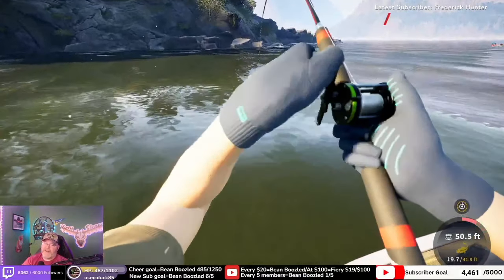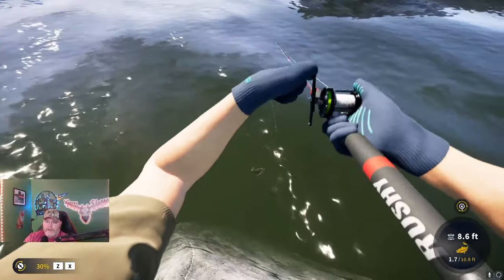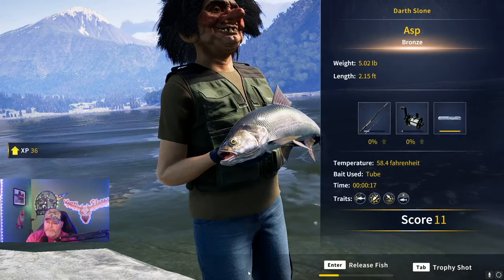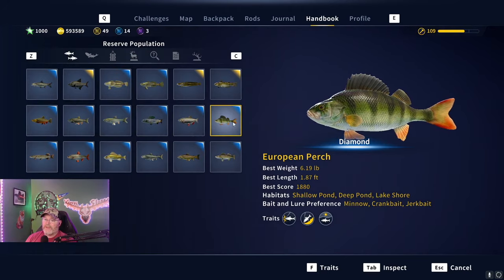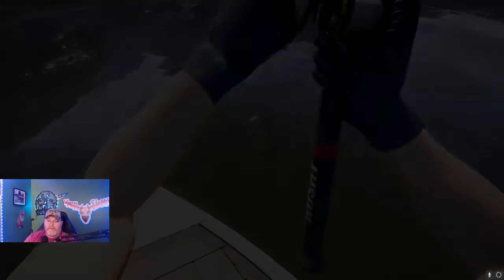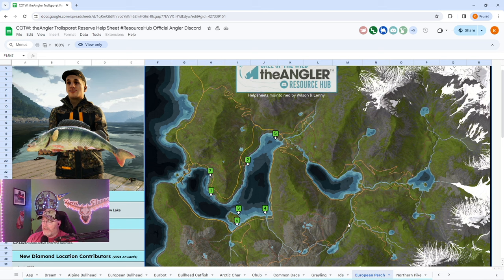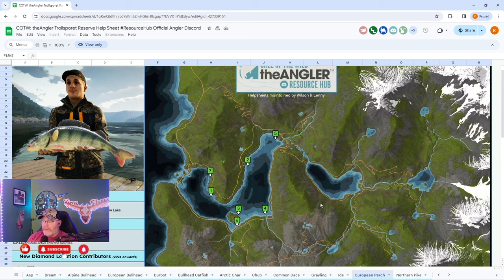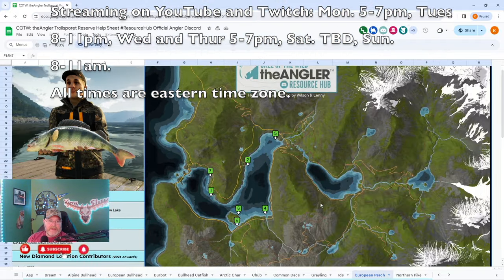European Perch Diamond Guide -the Angler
I am an official partnered Call of the Wild Content Creator.  This video is a guide to help you catch the diamond European Perch off Norway.  There are several diamond locations that we know of and I'll show you mine!

Darth

Saturdays  TBD
Sundays 8=11am eastern
YouTube Schedule: